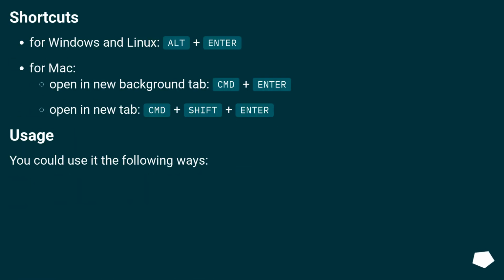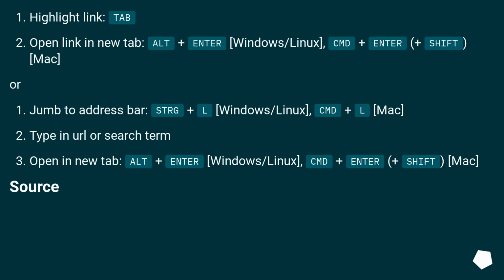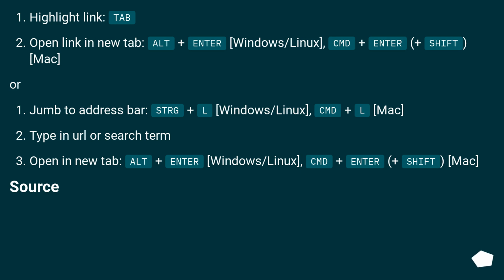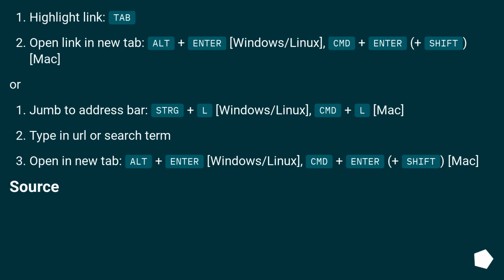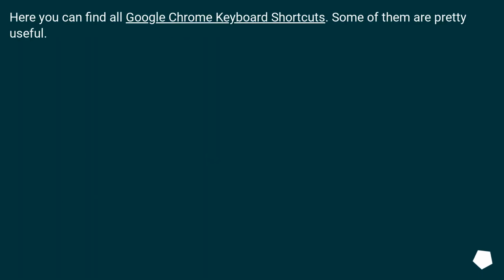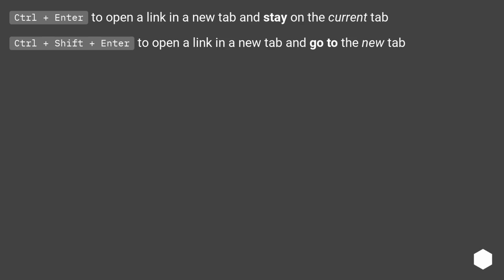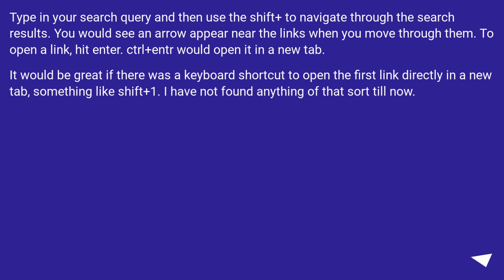Google Chrome: Is there a keyboard shortcut to open a link in a new tab?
Chapters
00:00 Question
00:29 Accepted answer (Score 28)
00:40 Answer 2 (Score 11)
01:58 Answer 3 (Score 4)
02:18 Answer 4 (Score 1)
02:54 Thank you